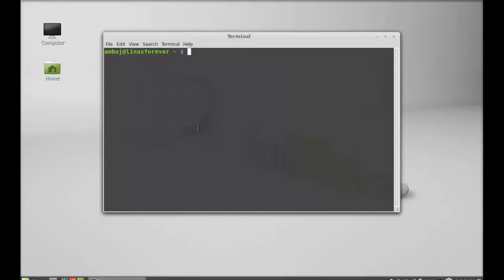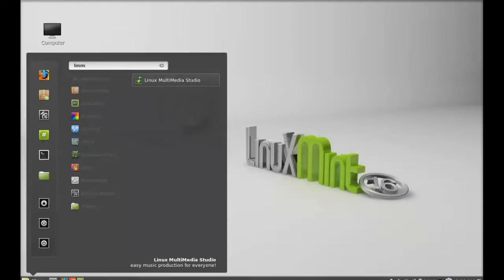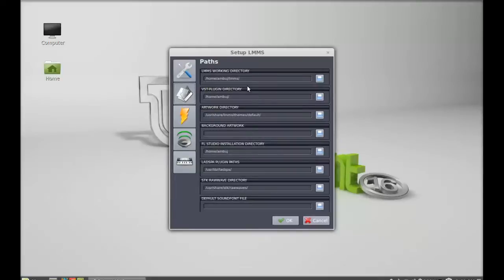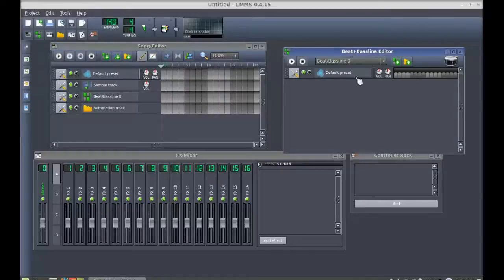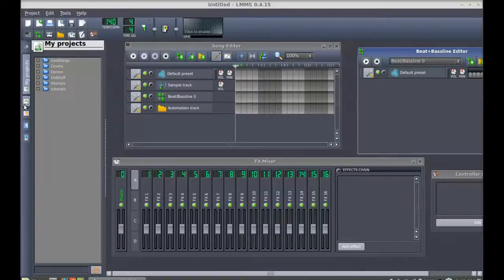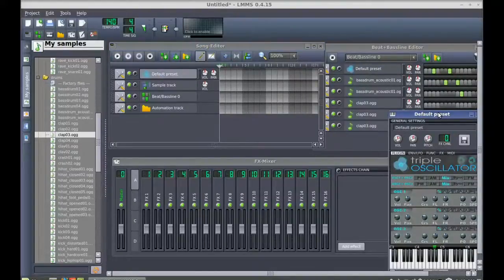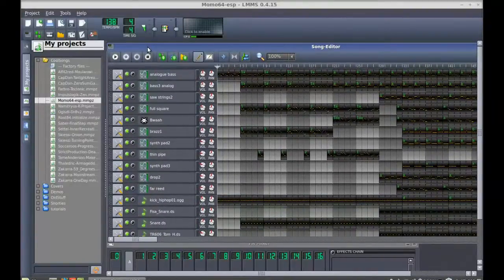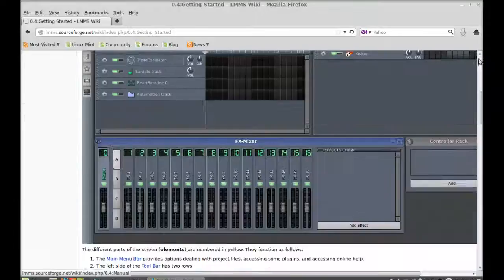Install LMMS ( Linux Multimedia Studio ) In Linux Mint ( Ubuntu) & Start Making Music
Install LMMS ( Linux Multimedia Studio ) In Linux Mint & Start Making Music
To install LMMS in Linux Mint, type in terminal:
sudo apt-get install lmms

LMMS aims to be a free alternative to popular (but commercial and closed- source) programs like FruityLoops, Cubase and Logic giving you the ability of producing music with your computer by creating cool loops, synthesizing and mixing sounds, arranging samples, having more fun with your MIDI-keyboard and much more...